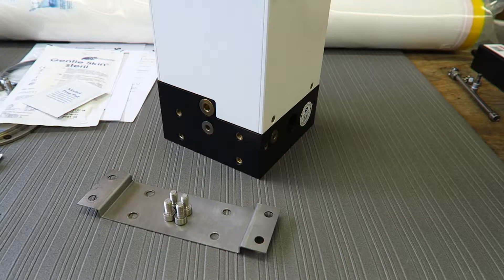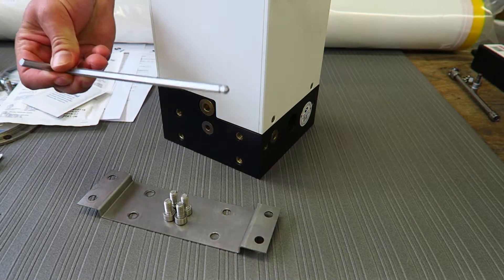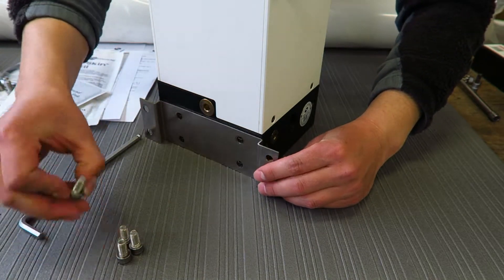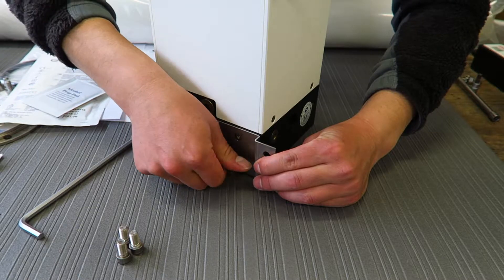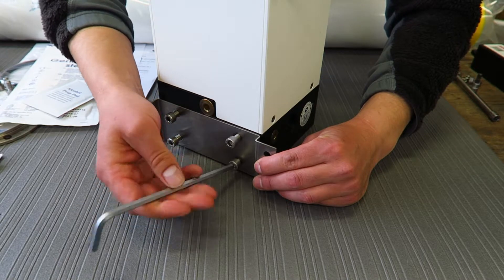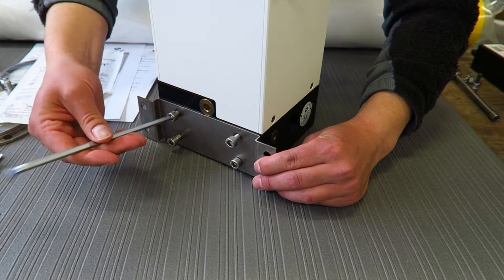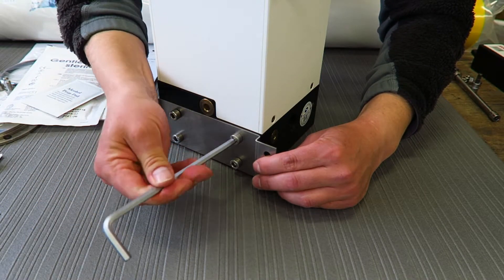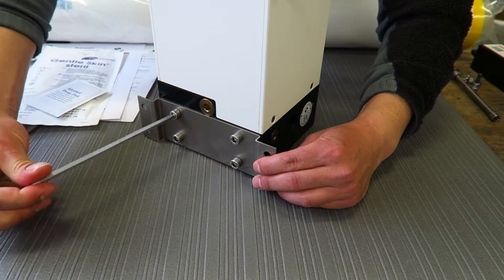Seccua UrSpring Installation Guide - Part 1 - Mounting Plate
This is video 1/7 of a seven part series on how to install a Seccua UrSpring system. In this video we show the first step of how to install the wall mounting bracket.

These videos offer practical guidance and demonstration. For additional details, please ensure that you read our in depth manuals online through the Wissesbox knowledge center.